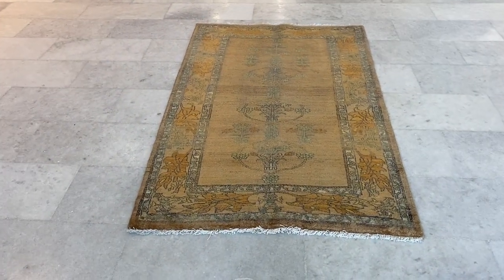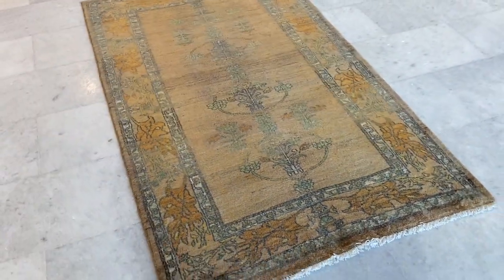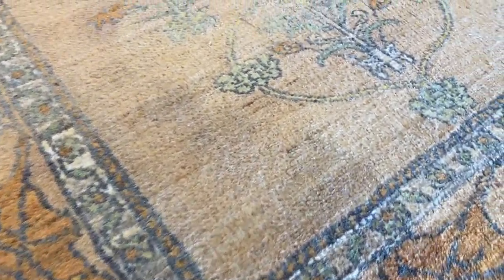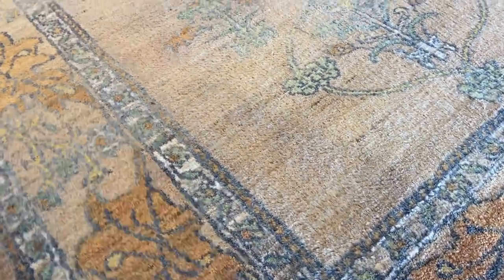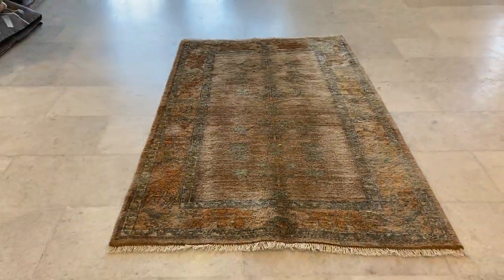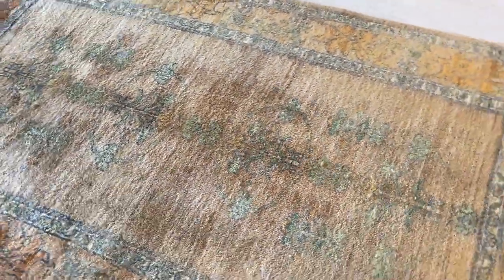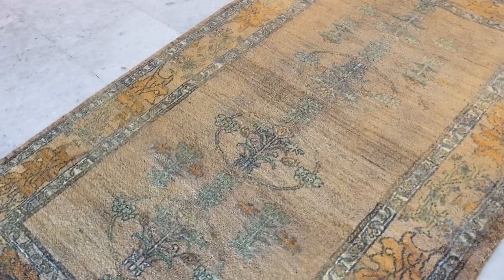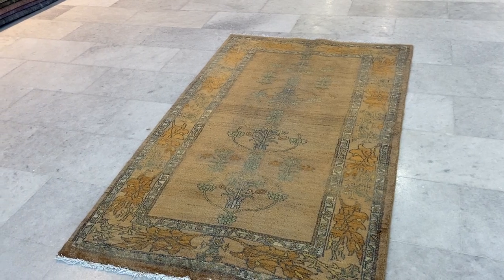Perserteppich 1902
English Version